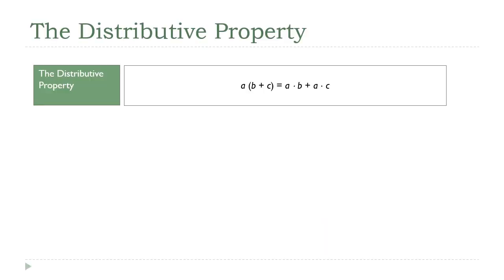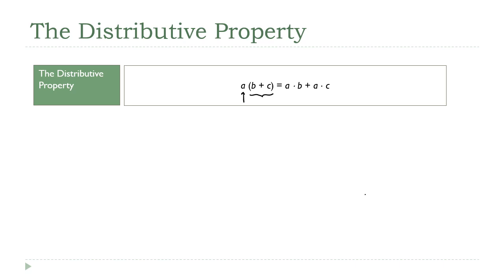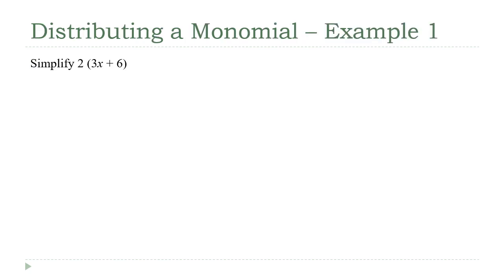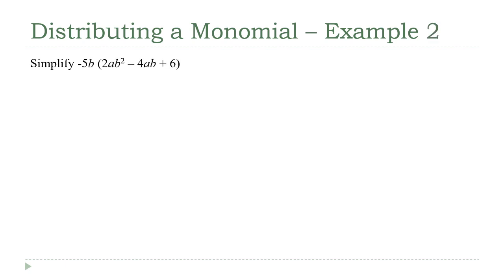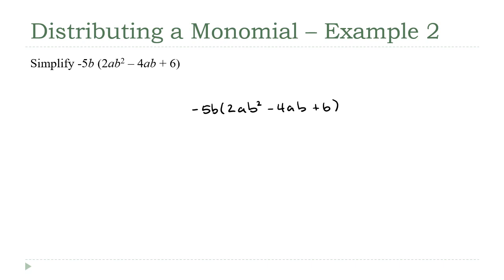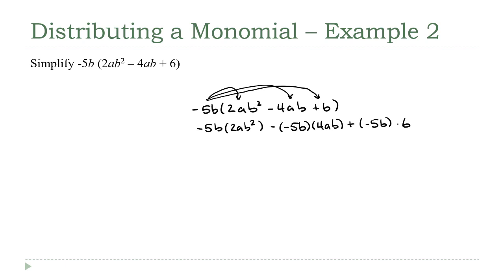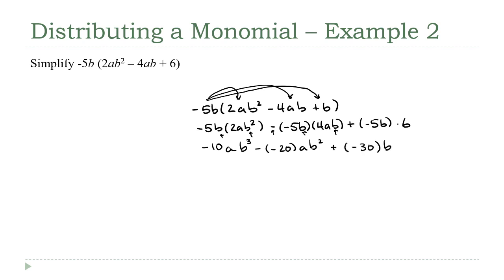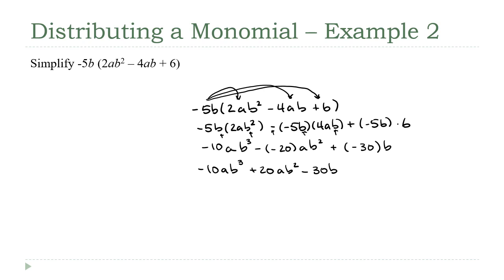The Distributive Property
Before we can talk about multiplying polynomials or subtracting polynomials, we need to talk about a special case called the Distributive Property.  This method just shows how to multiply a polynomial by a monomial, i.s. something with just one term, but it's going to be a key step to doing both subtraction and bigger multiplication problems.

00:02  The Distributive Property
01:12  Example 1
02:06  Example 2